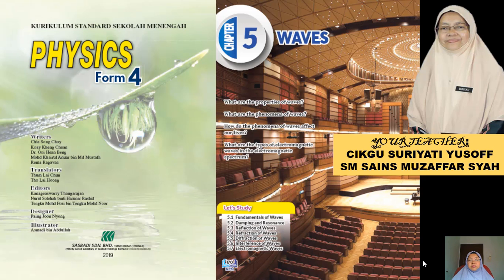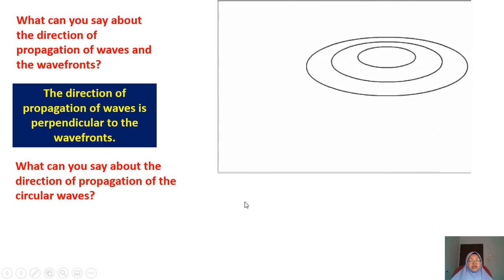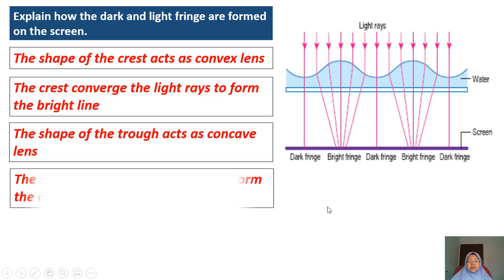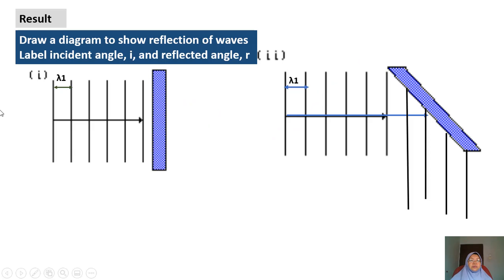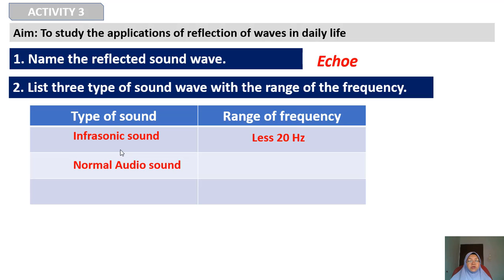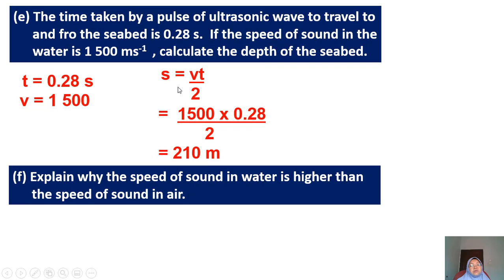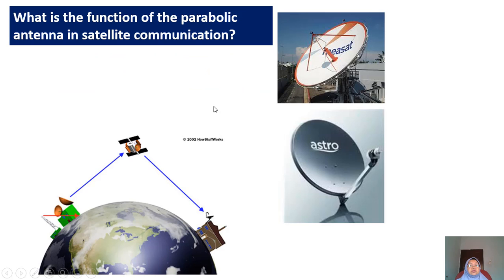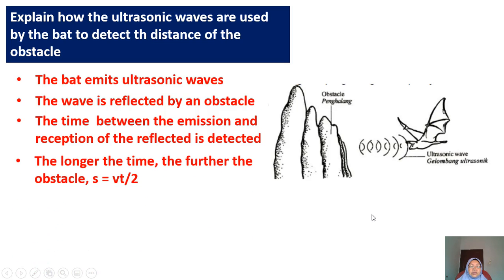EBelajau Physics Waves 5 3 Reflection of Waves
Waves: 5.3 Reflection of Waves
Describe reflection of waves in terms of i,r,f, v, wavelength and direction of propagation of waves
Draw a diagram to show the reflection of plane wave by a plane reflector
Justify the application of reflection of waves in daily life
Solve problems involving reflection of waves